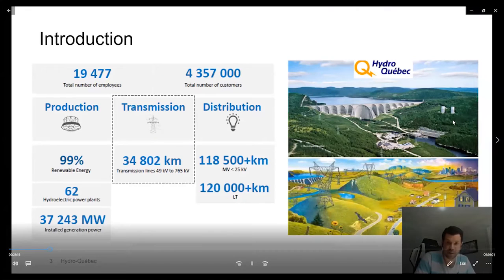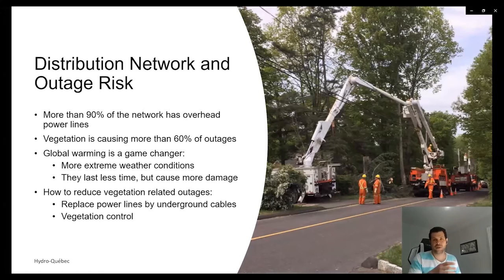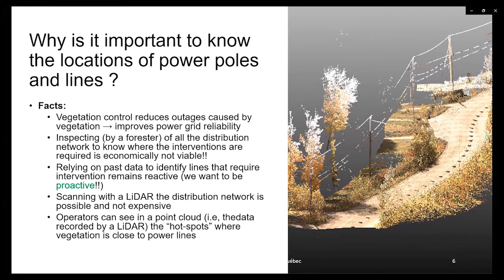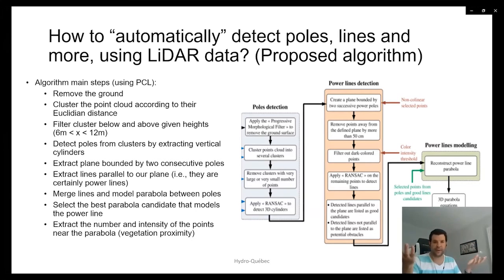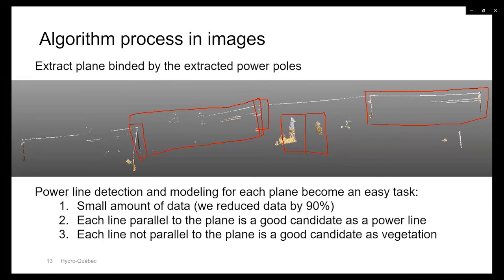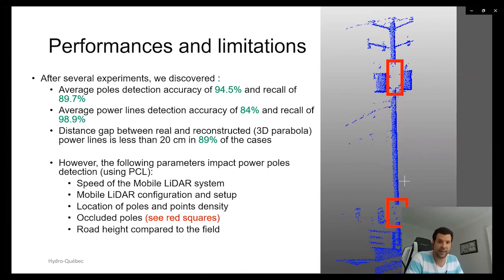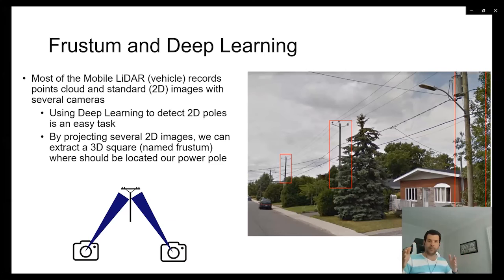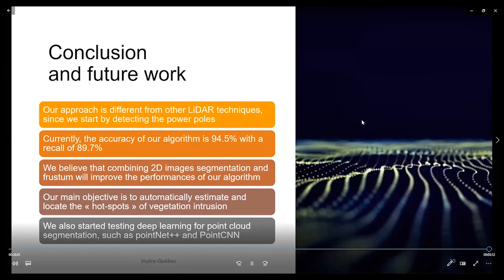A New LiDAR-Based Approach for Poles and Distribution Lines Detection and Modelling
Authors:
Mohamed Gaha1, Wael Jaafar2, Jed Fakhfekh3, Guillaume Houle1, Jihene Ben Abderrazak3 and Michel Bourgeois1, 1Hydro-Quebec Research Institute, Canada, 2Carleton University, Canada, 3ESPRIT Engineering School, Tunisia

Abstract:
Vegetation is the major cause of overhead power line failures. According to a recent HydroQuebec analysis, more than 60% of the power outages are related to vegetation. Specifically, when branches/trees nearby the distribution network interact with extreme weather conditions, e.g., melting snow and heavy rain, they may bend and cause power outages.

Mobile LiDAR, power lines, distribution lines detection, poles detection, distribution lines modelling.

00.00 - start
01.15 - Introduction
02.35 - Discussion